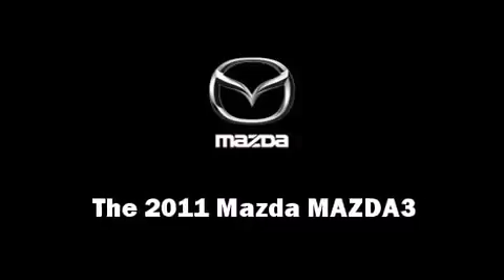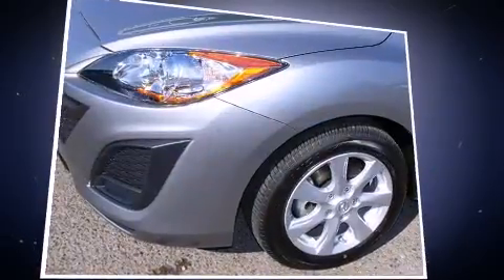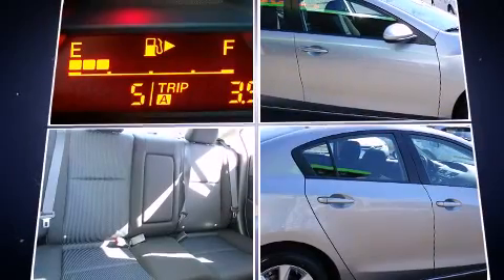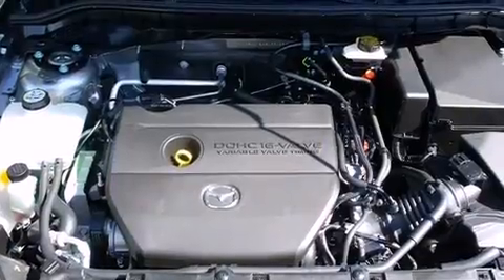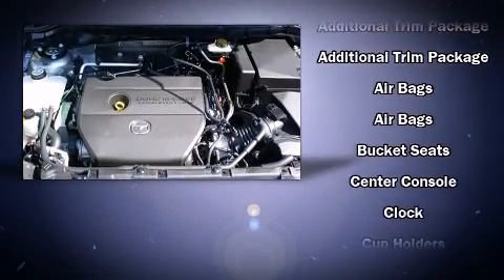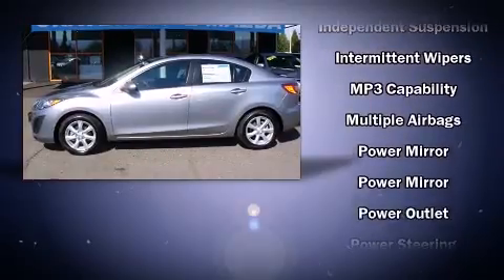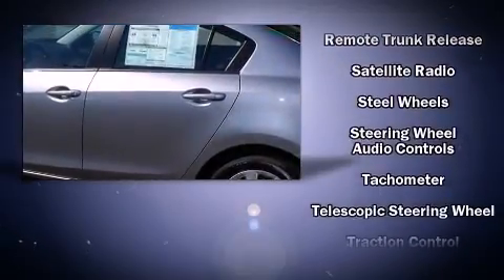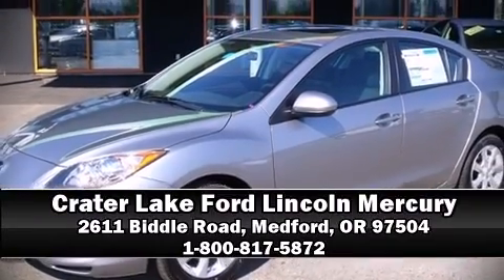2011 Mazda MAZDA3 i in Medford, OR 97504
The 2011 Mazda MAZDA3. This 4 door, 5 passenger sedan is ready to drive off the showroom floor! It features a front-wheel-drive platform, an automatic transmission, and a 2 liter 4 cylinder engine. Audio features include a CD player with MP3 capability, steering wheel mounted audio controls, and 4 speakers, providing excellent sound throughout the cabin. Mazda ensures the safety and security of its passengers with equipment such as: head curtain airbags, front SIDE impact airbags, traction control, anti-whiplash front head restraints, ignition disabling, and 4 wheel disc brakes with ABS. Electronic stability control ensures solid grip atop the road surface, no matter how challenging the driving conditions. We'd love to show you this vehicle in person.